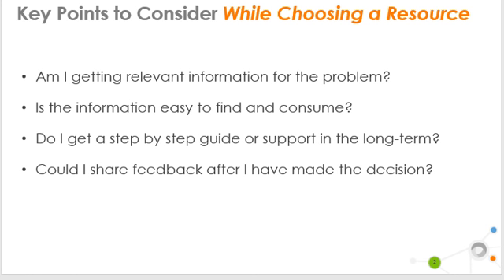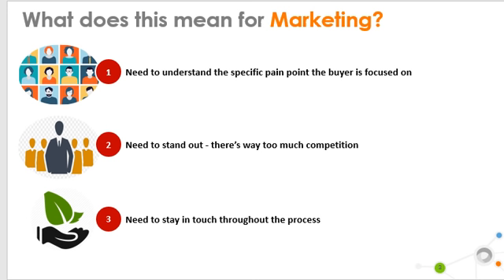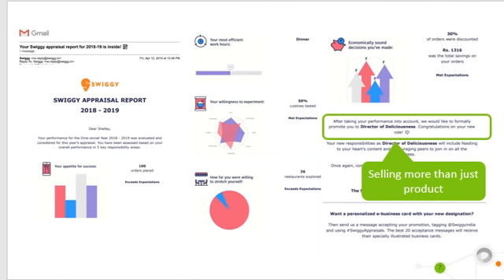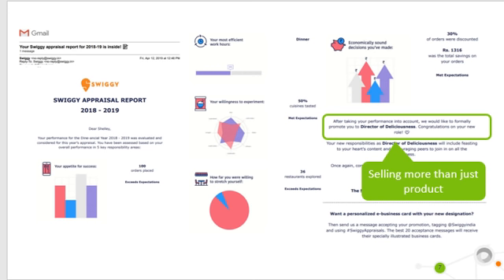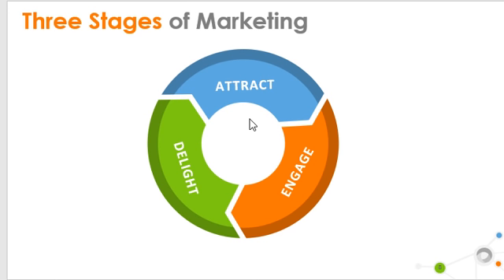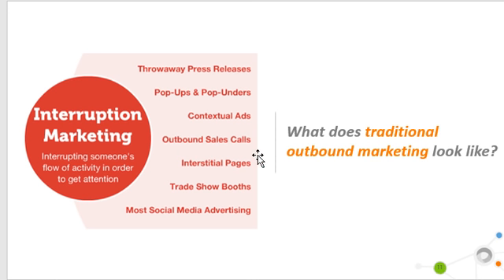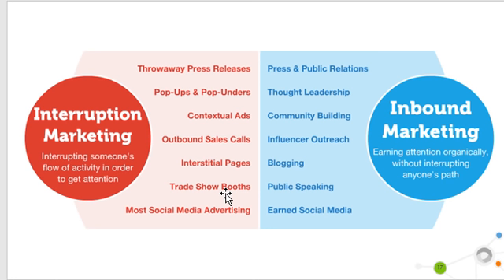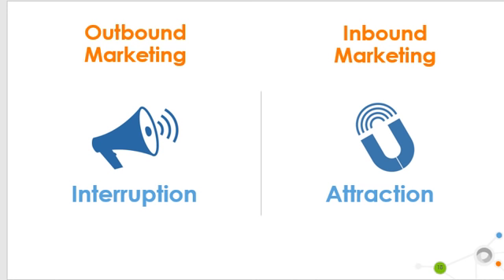003 Inbound Marketing Summary